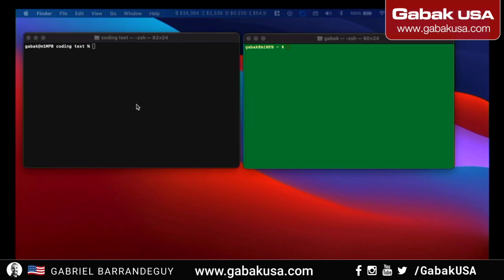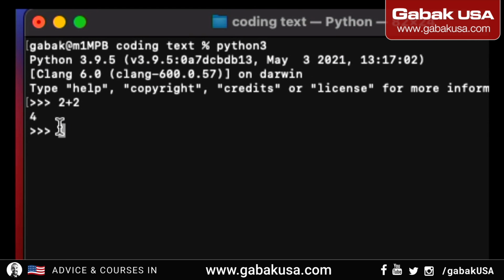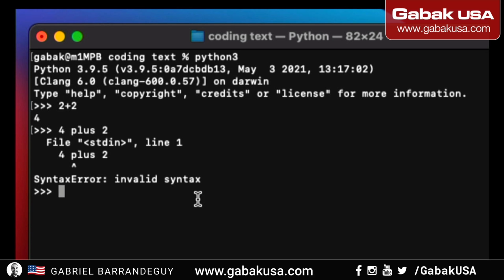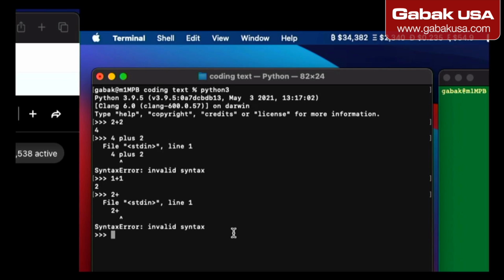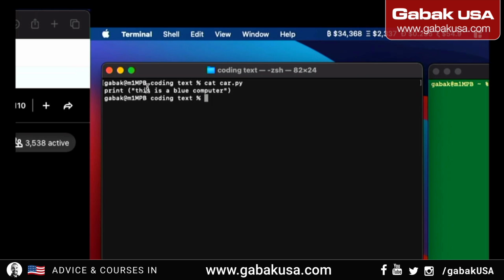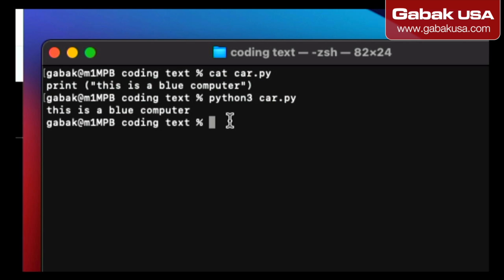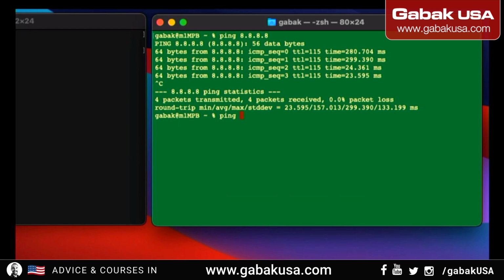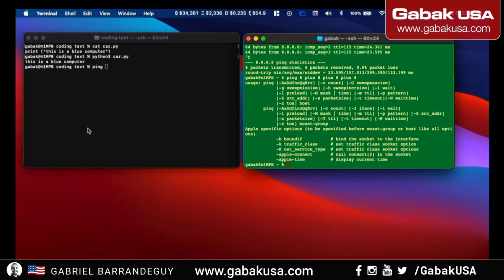9- Running python on the command line on Mac (Course Python 2021)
we are going to teach you how to write code in terminal, Phyton

I'm going to teach you two ways to give instructions to the computer through python. We can use the command line or we can use a file. We can type everything in the file in plain text as I mentioned before and then we can run it. We have the command line on mac, so in order to run a command line here, you have to type python 3 enter once you type enter and you have you see we have almost the latest so the greatest, and then here you have to you can type for instance a command 2+2 enter and then you will get the result that says 4.

The python understands only python, so if you type something else it will not understand it. so even if a human can understand it let's say that you type 4 plus 4 we get the syntax error because we are not obeying the rules of python so in this case, the only way that python can understand the command line is that we use the syntaxes that are approved by python. 1+1 enter and then we have 2 so if we type two plus enter it will not understand it as well it's the same thing as a language. If you say hello my name is and you don't say your name people will not understand you, same thing here you have to say hello my name is Gabriel people will understand you.  Here is the same thing: you have to type the whole thing in order to make it work.

So I'm going to show you another option, we can press command d and then we exit so I'm going to type ls list so the way he would have the file that I created before, I'm going to clear up the screen, type the car.ph enter so this is what the command a line that we have inside of that file. What we have to do in order to be able to execute this we have to type python3 and then car and then you press tab and then you will complete the rest of the sentence, we press enter and then we have the result this is a blue computer so that is the result. This is the command that I have to be reading inside of the file in order to get the result that you see here.

So I'm going to show you another example that you will understand shortly, we have the command line, so if we type ping.8.8 the computer will understand it, and then you will do the ping. but if we type ping 8 plus 8 plus 8 plus 8 we will get an error, so we have to use the command properly with the rules of the language or the operating system whatever we are using in order to get the results that we want.

👋 SAY HI TO ME ON SOCIAL MEDIA!

QUESTIONS?
do you want to help me with some $$?